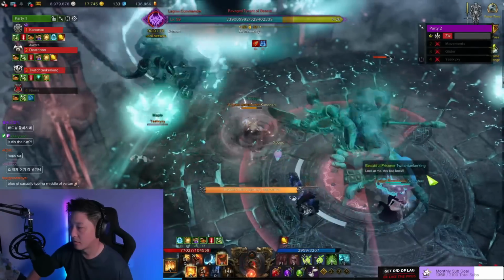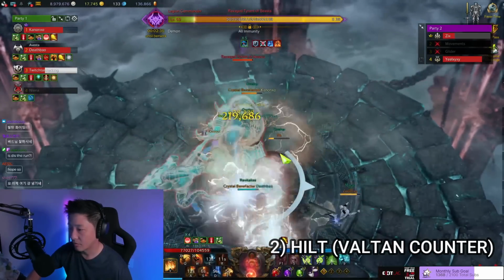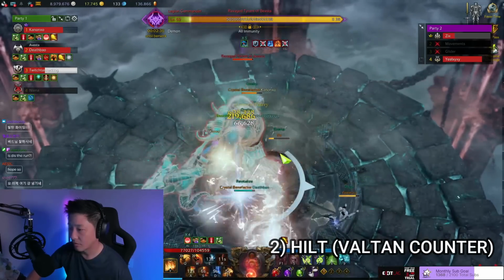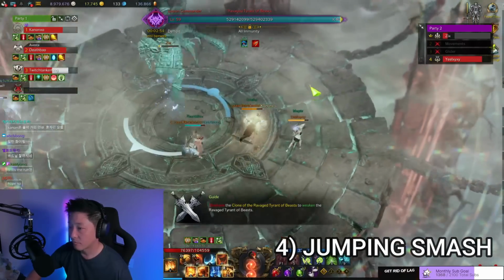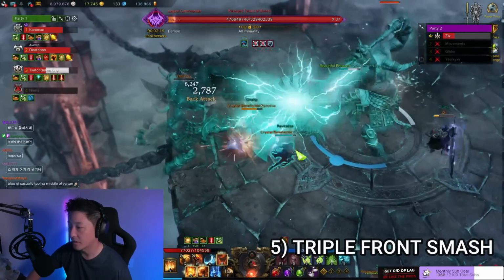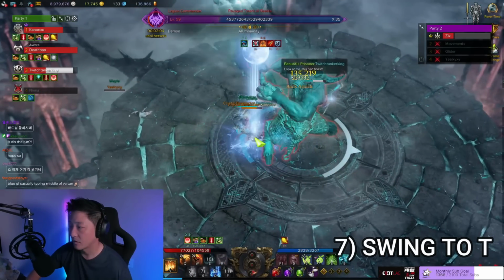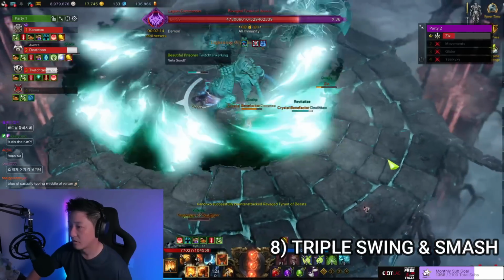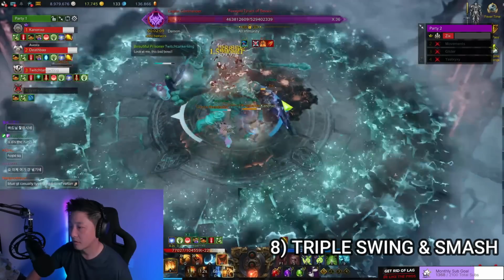You're wiping on Valtan because you don't know this (Guide)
Exclusive Dye Gift Code: DRPC1

Everyone seems to get hard stuck on ghost phase, it gets even more difficult in Hard mode.  Know these mechanics to be able to consistently clear it or carry your team.  Not only will this help you with ghost phase, but it will help you with the entire fight.  Good luck!

Catch Kanon on Twitch and join the 1HP family!

Game hard w/ Gamersupps!